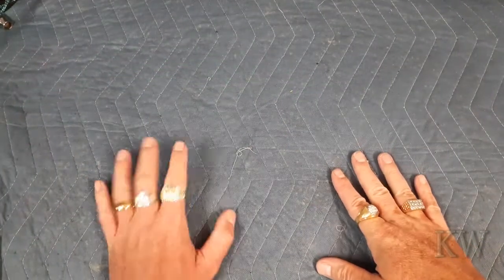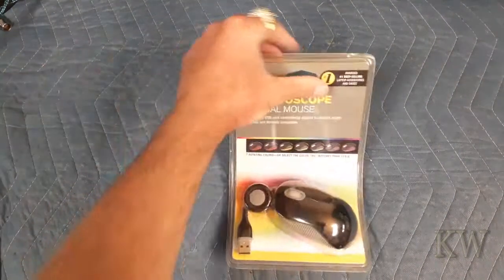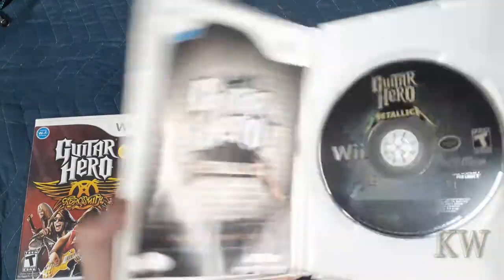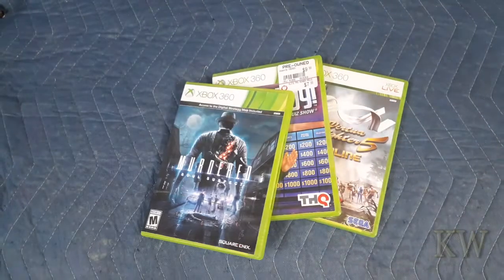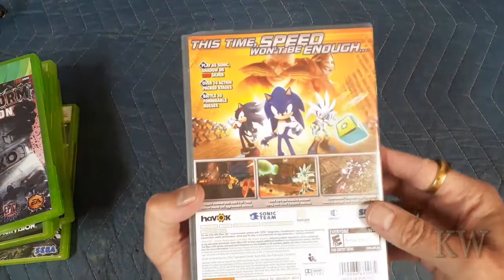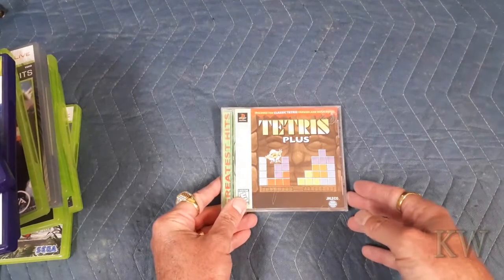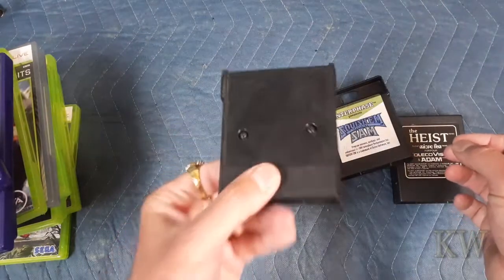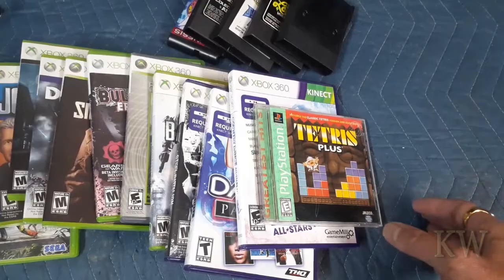Super Video Game Hunting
A great week of video game hunting with lot's of Xbox 360 and Wii games.  Let's take a look at this weeks super haul.